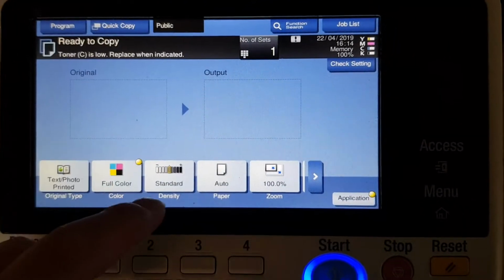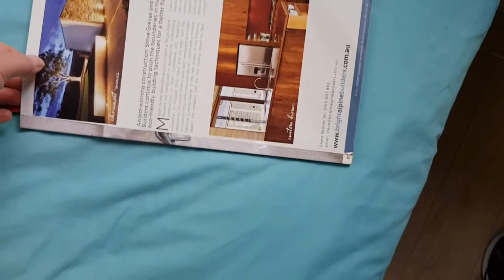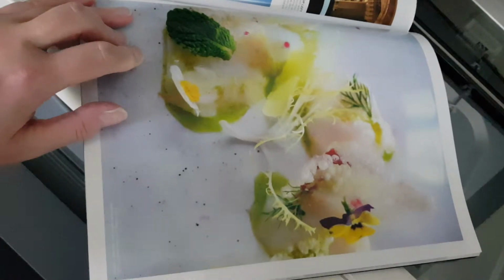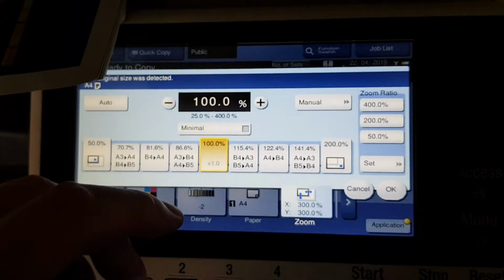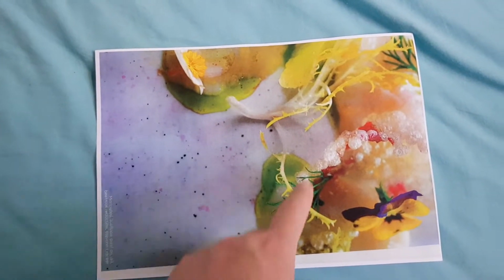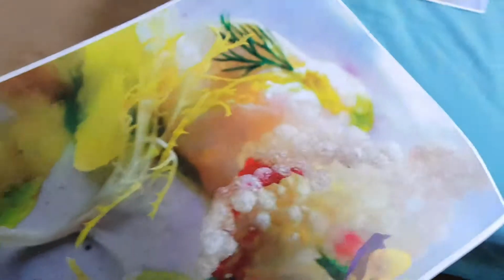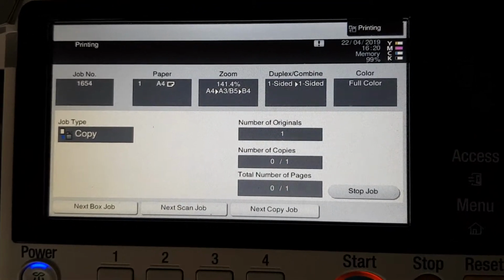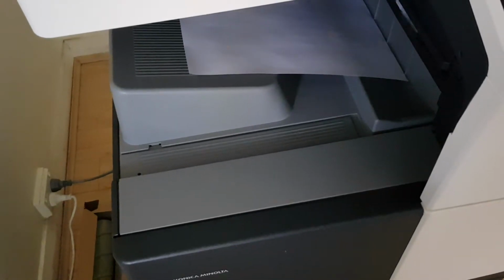Food and travel magazine